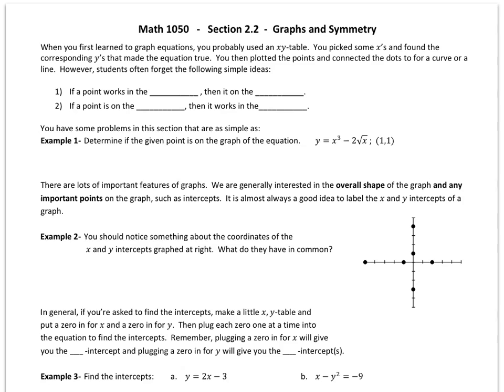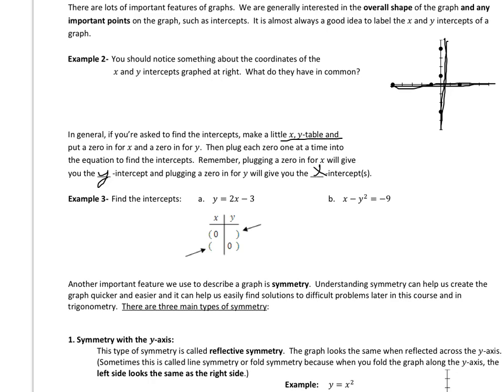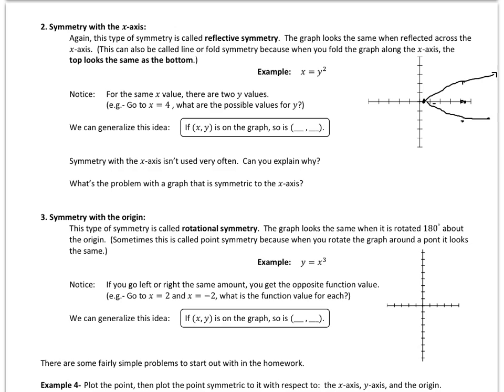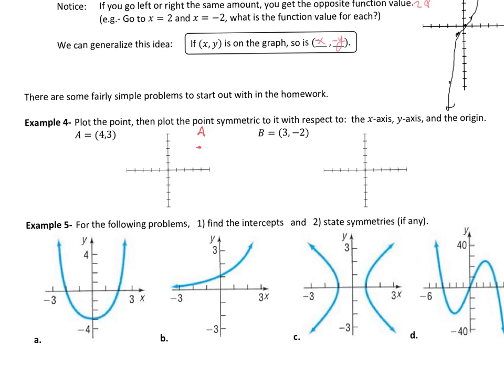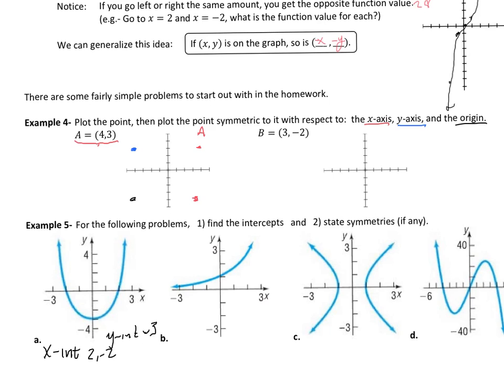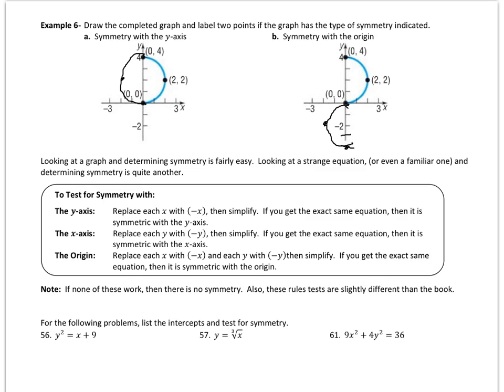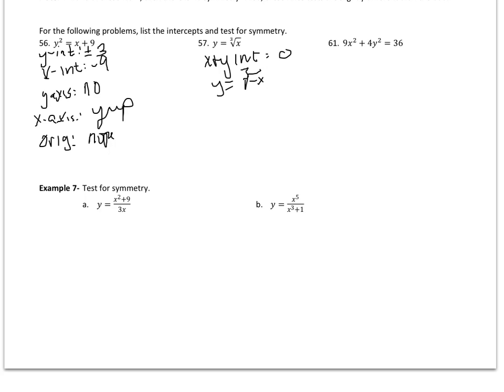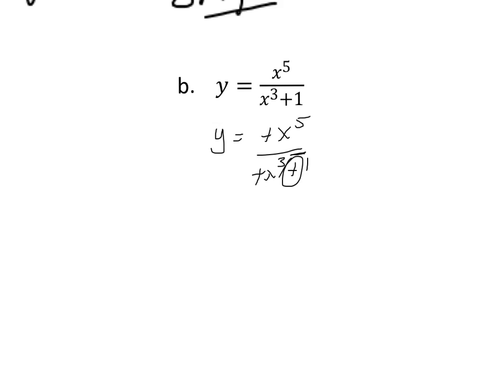math 1050 section 2 2